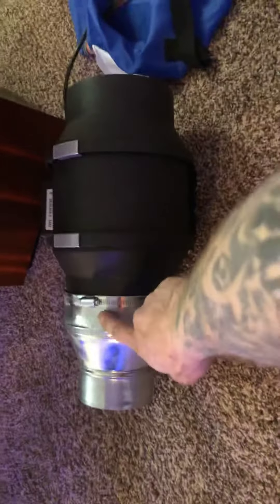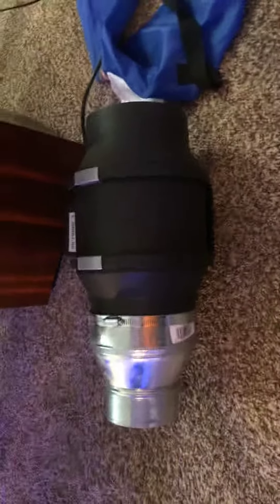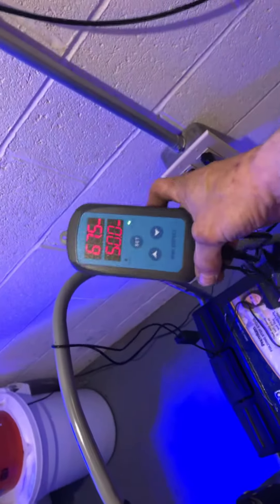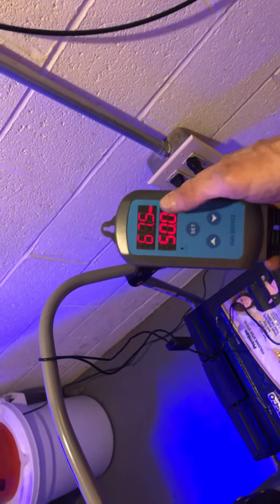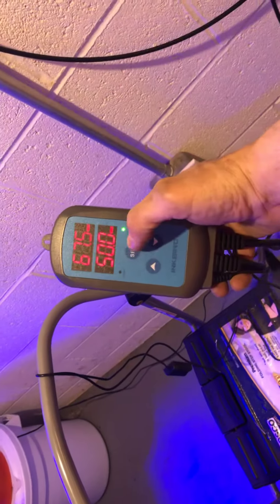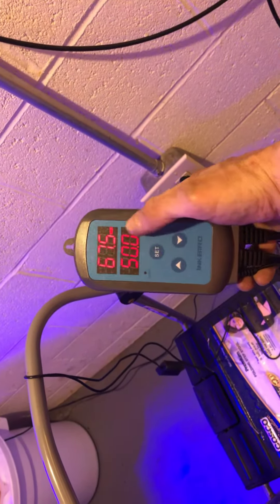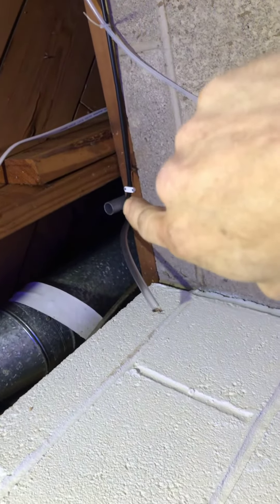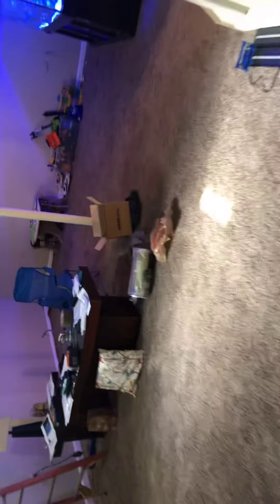Dehumidification of the sump room!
Check out part one! 2 to come soon!